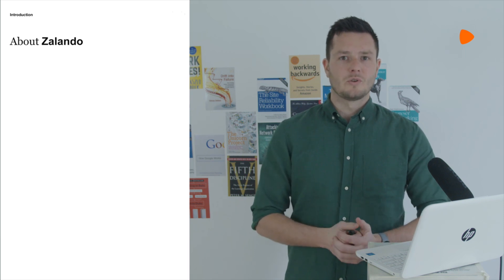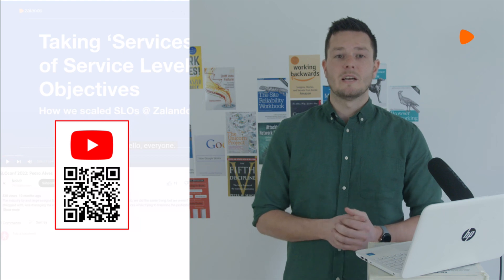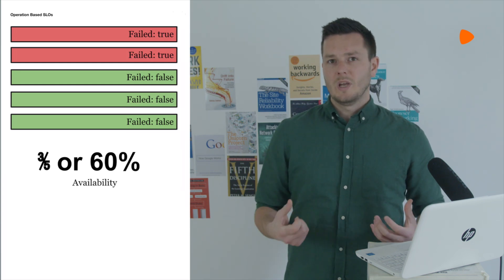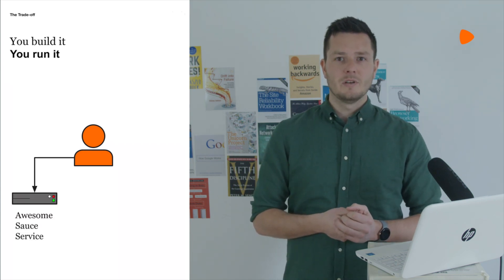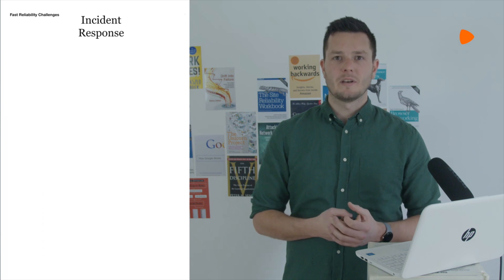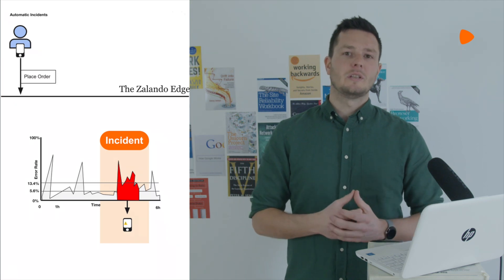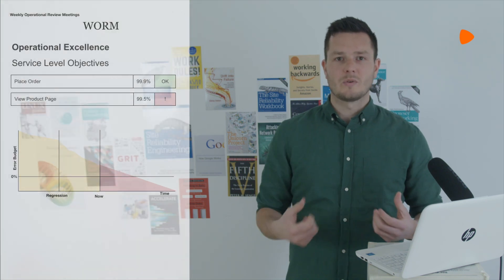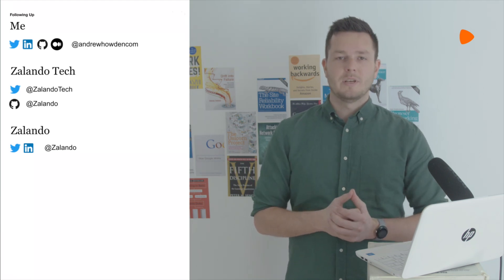SLOconf 2023 - Driving engineering priorities with SLOs on critical business ops - Andrew Howden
Andrew Howden (Zalando)

I will talk through the details of how SLOs at Zalando have evolved from the initial implementation ("SLOs for everything!") to the challenge of ensuring SLOs have the organizational power to drive changes in engineering priorities, to the current design of "critical business operations" and SLOs on those operations.

I'll discuss how to address the "fast burn" SLO problem by leveraging distributed tracing to identify regression in the customer experience automatically. When those regressions are identified, automatically identify and page the team best empowered to address them.

I'll discuss how to address the "slow burn" SLO problem through periodic operational review meetings, in which the SLOs are evaluated, and violations to the SLO (or slow burn issues) are allocated to an owner to investigate and address.

Lastly, I'll talk about challenges with the existing approach, including the difficulty of modelling event systems as a reliable flow, difficulty in rolling out more SLOs for non-customer-facing aspects of the organization and returning to service-specific SLOs.